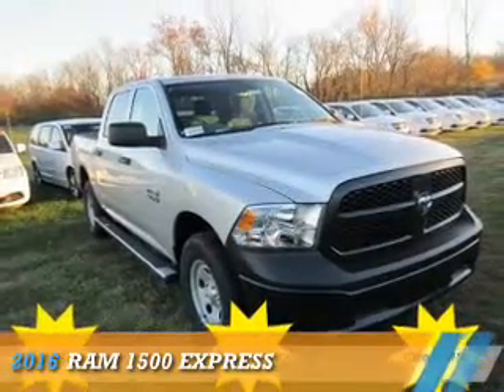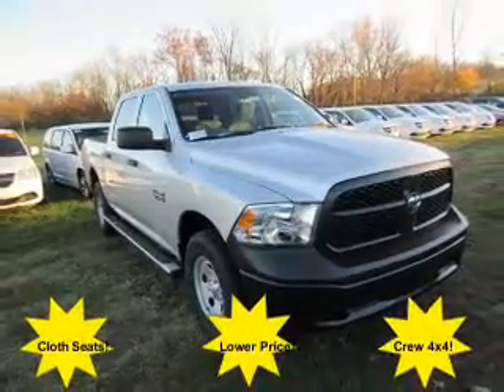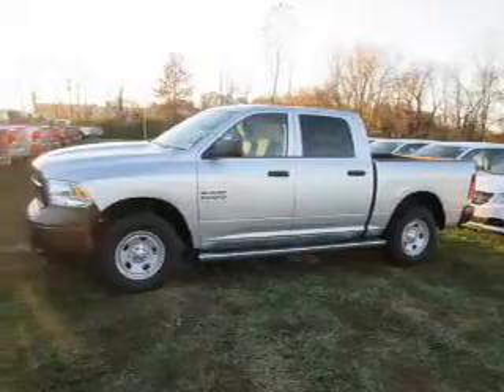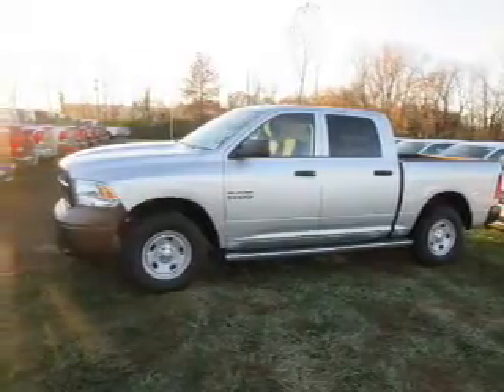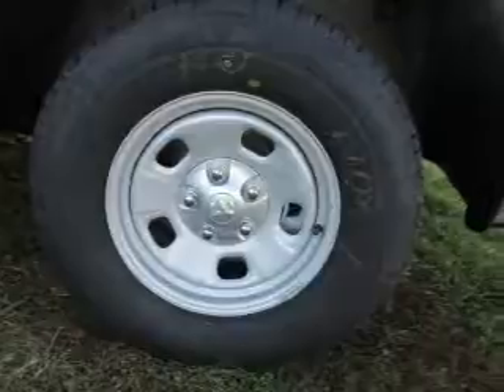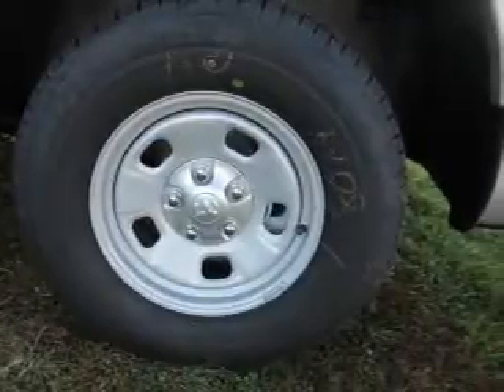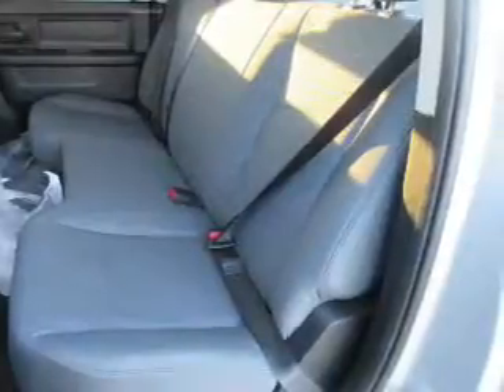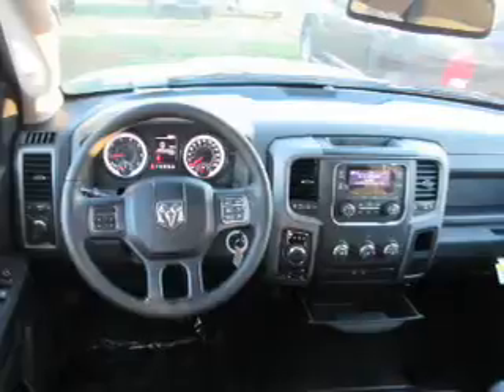2016 RAM 1500 15772 - Mt Carmel IL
Year: 2016
Make: RAM
Model: 1500
Trim: Express
Engine: 3.6 liter 6 Cylindercylinder 4WD
Transmission: 8-Speed
Color: Silver
Mileage: 1
Address:
1422 W 9th St
Mt Carmel, IL 62863
VIN:1C6RR7KG5GS158677